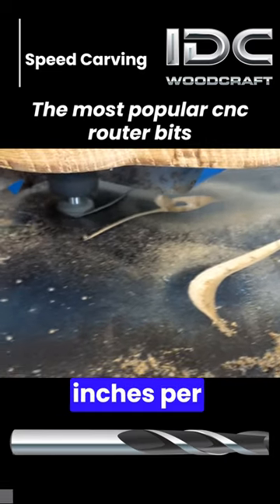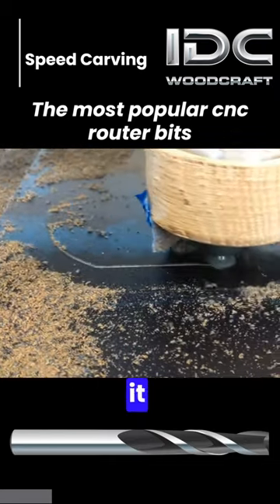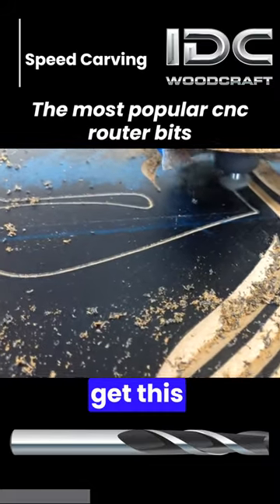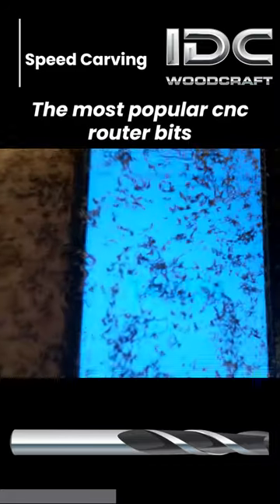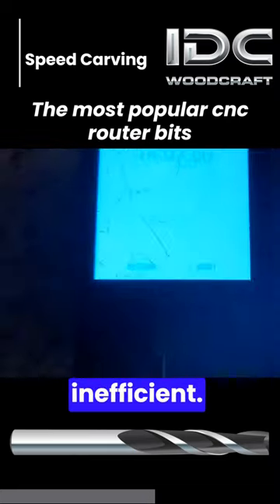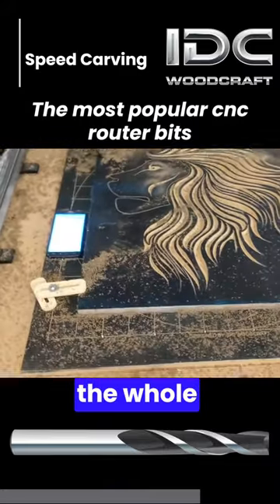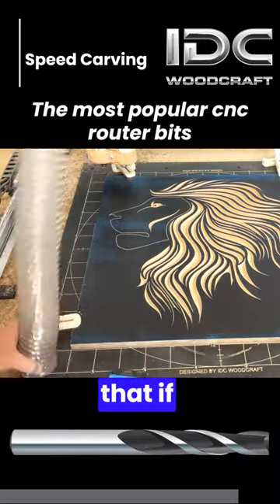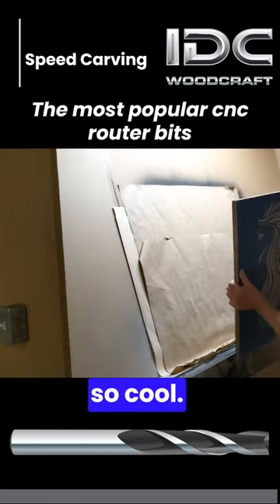Watch This Super Fast Carve. I Could Definitely Do This Carve Even Faster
Check out this incredible carving process! This machine can carve out a ten-inch area in just 14 minutes! Imagine what you could create with this kind of precision.